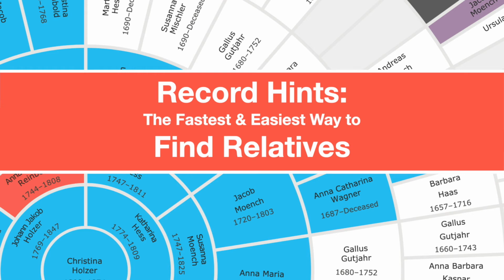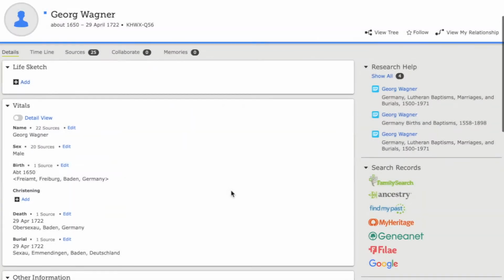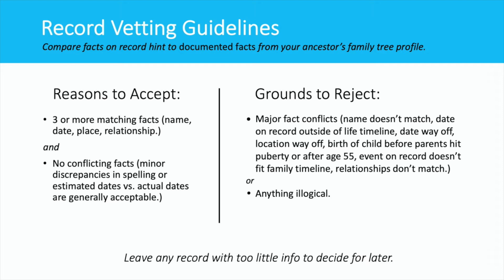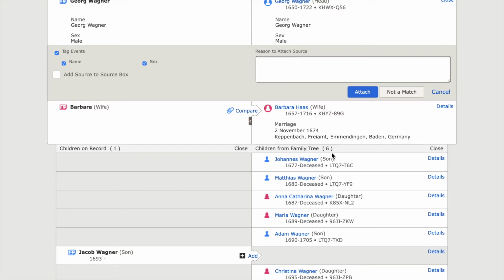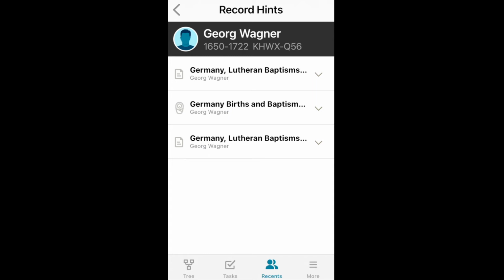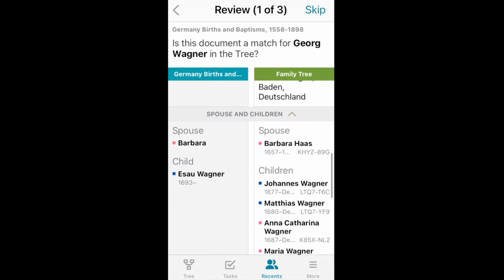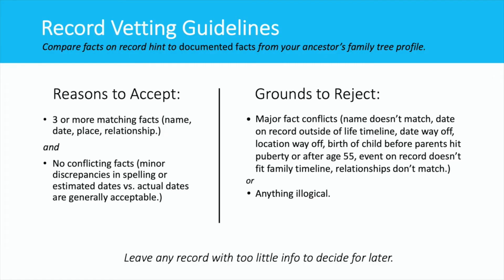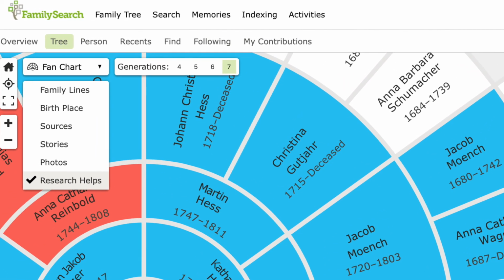Fastest and Easiest Way to Find Relatives on FamilySearch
Reviewing record hints is one of the most productive things you can do on FamilySearch. In this family history tutorial, I show you how record hints can lead you to new relatives to add to Family Tree. I'll show you where to find record hints on FamilySearch and demonstrate how to review them. I'll also give you some guidelines for accepting/rejecting record hints so you can confidently review record hints on your own.